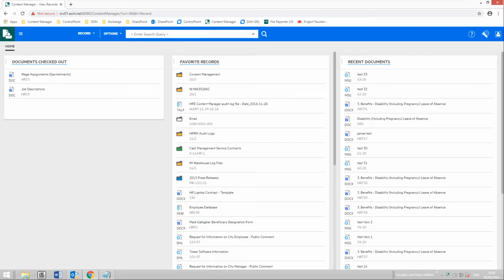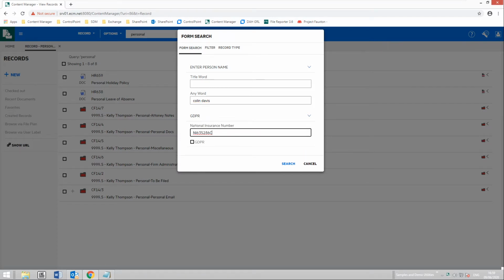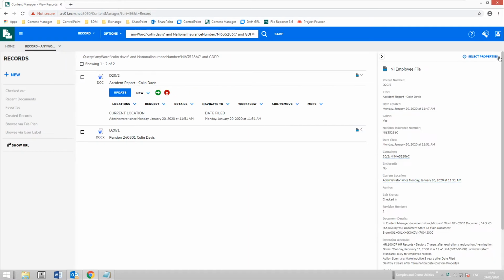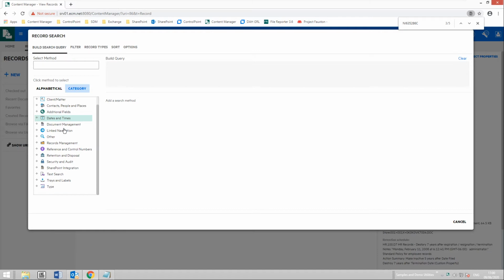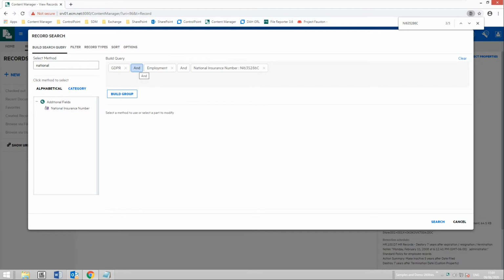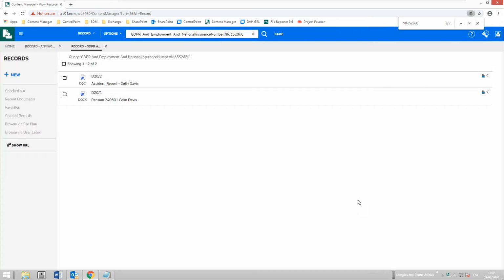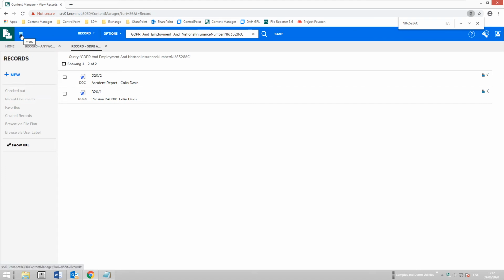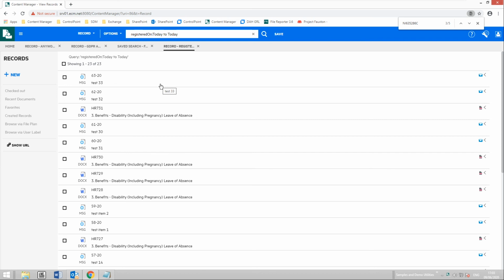Searching in Content Manager 9.4 Web Client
See how information workers can search and find information in the web interface provided out of the box with the product.